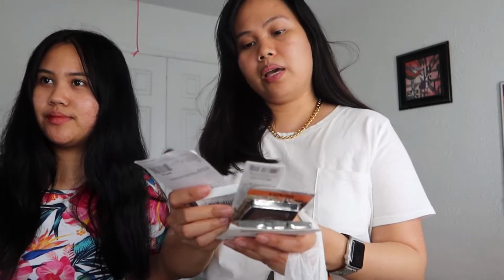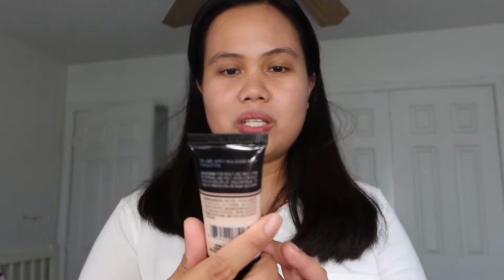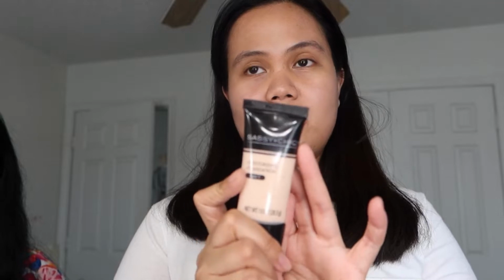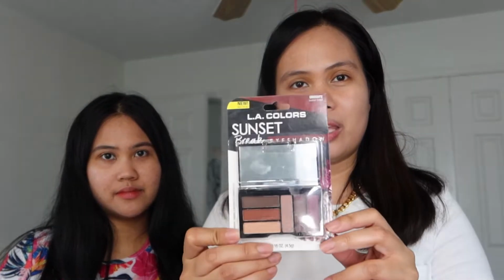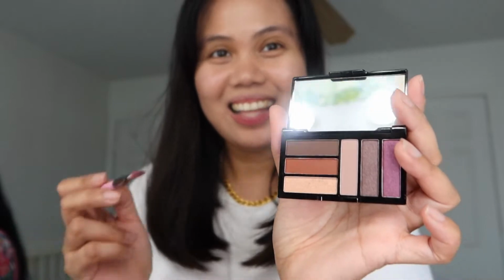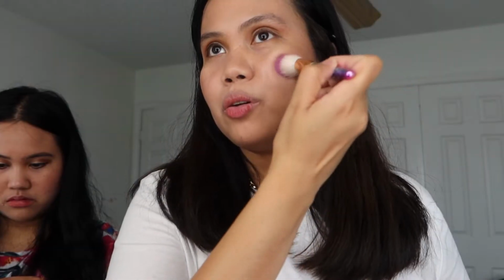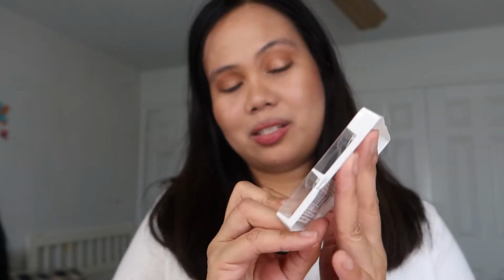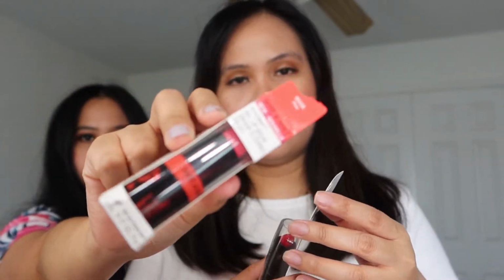$1 MAKEUP SHOPPING AND TRY ON WITH SIS || DOLLAR TREE MAKEUP || YOURGIRL ARII COLLAB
FIRST COLLAB WITH SIS! - $1 MAKEUP SHOPPING HAUL AND TRY ON!!!